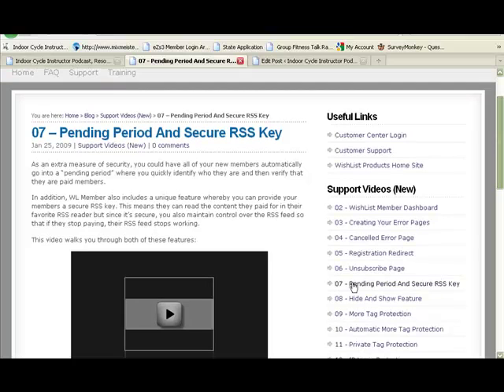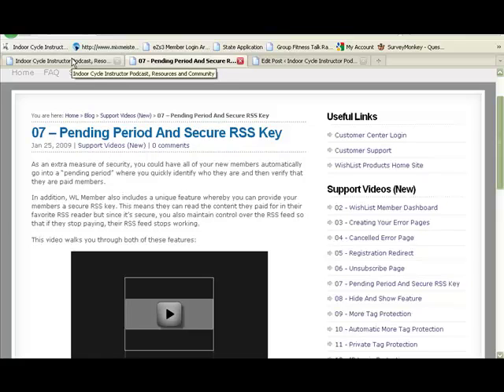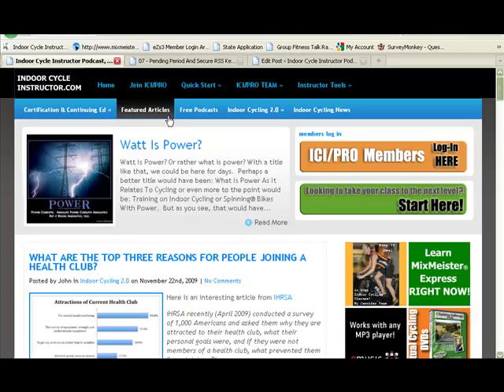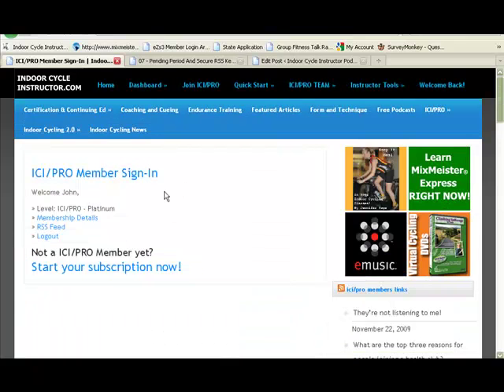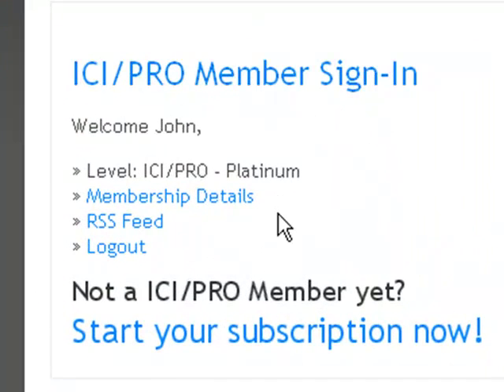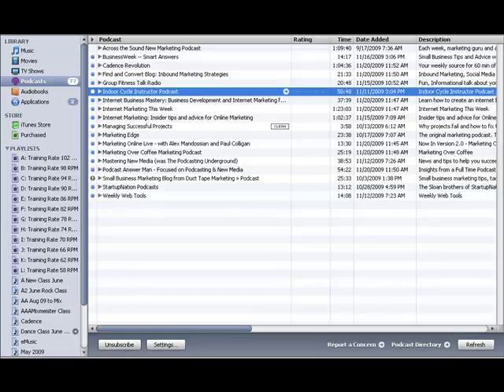Wishlist Member Creates a Secure RSS Feed for iTunes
I'm using Wish List Member to monetize my Podcast and deliver my paid content through iTunes. Watch the video to learn how.